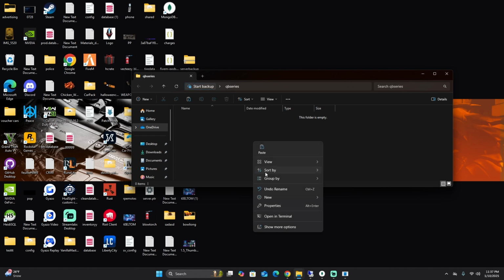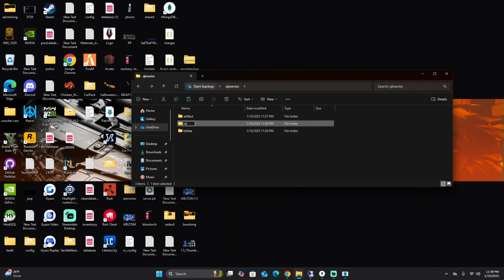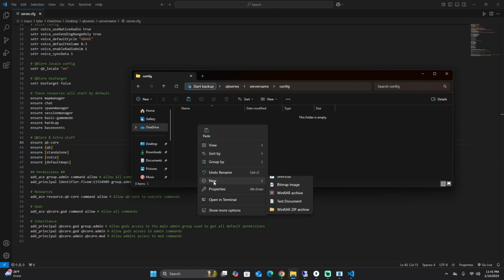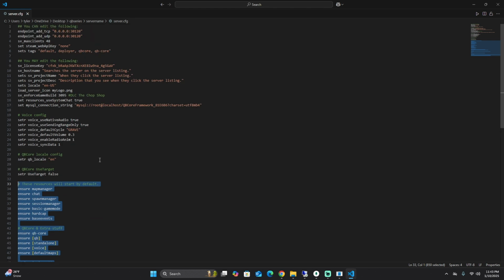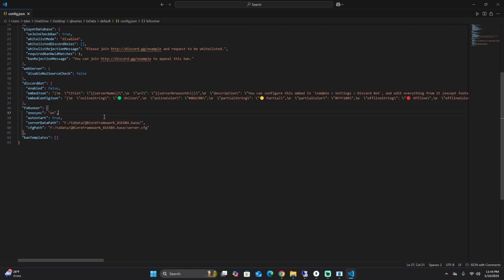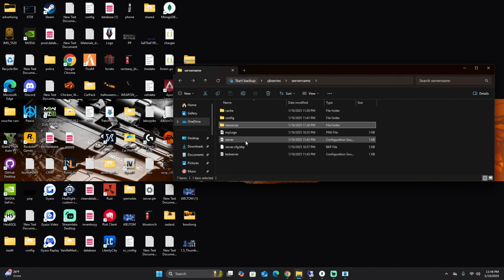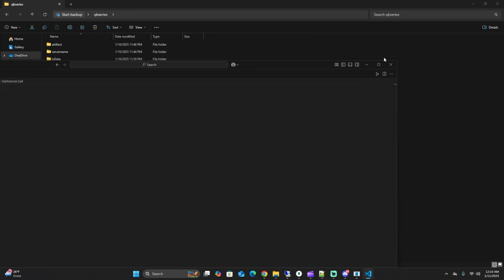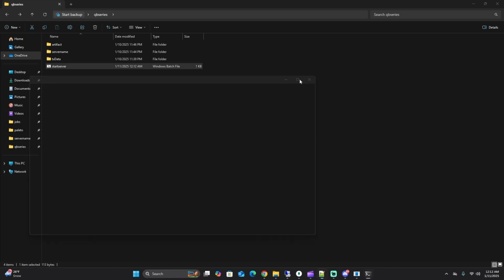Organizing/Setting up files | Episode 2